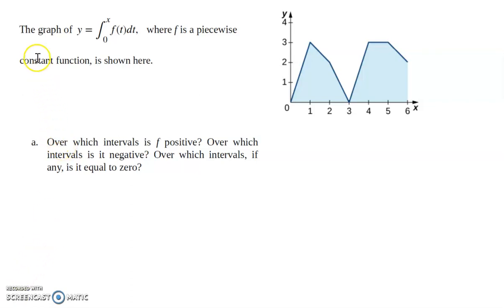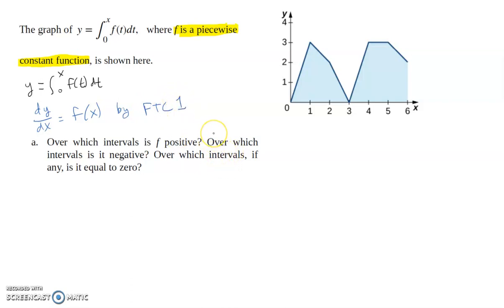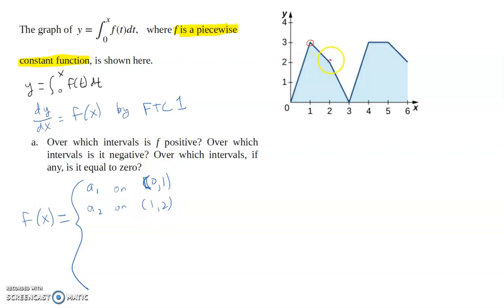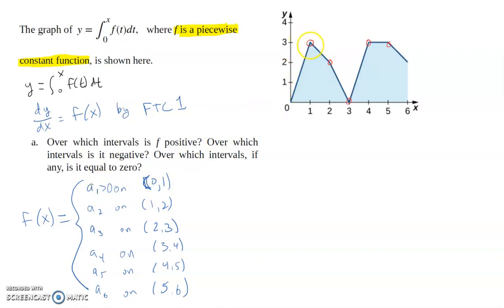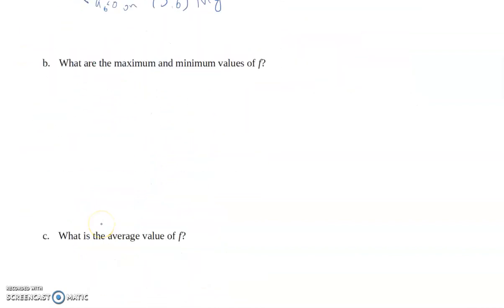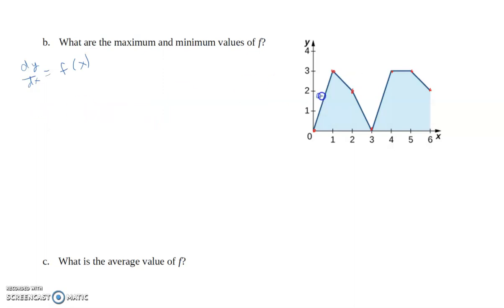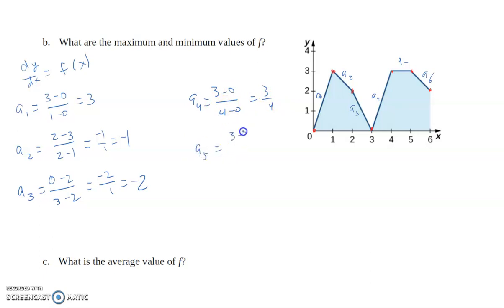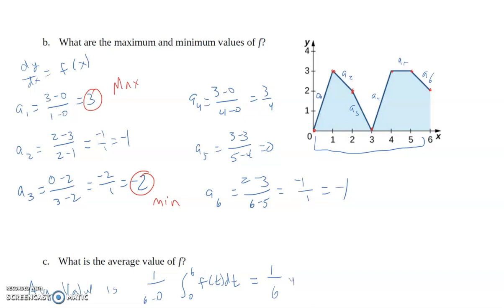Properties of Piecewise Constant Function Given Graph of Integral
This video gives the graph of an integral function, where the integrand, f,  is a piecewise constant. We use the first Fundamental Theorem of Calculus to find properties of f.